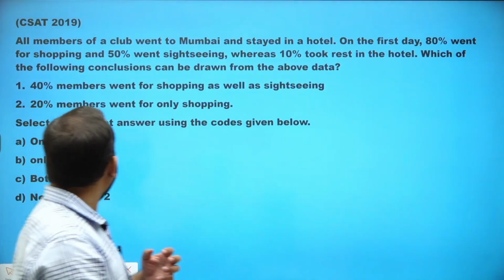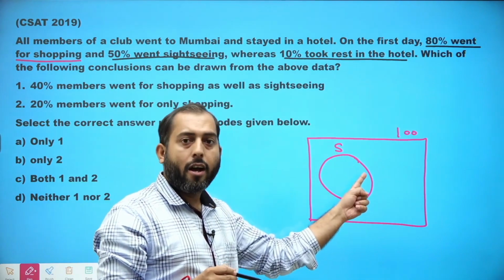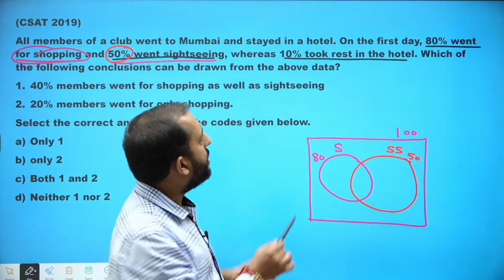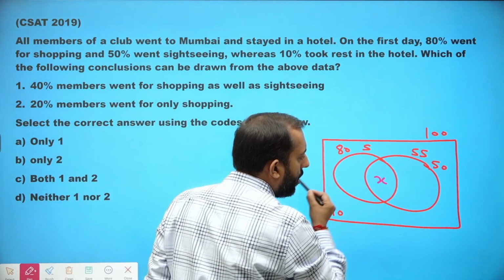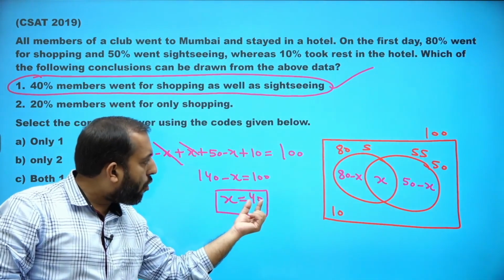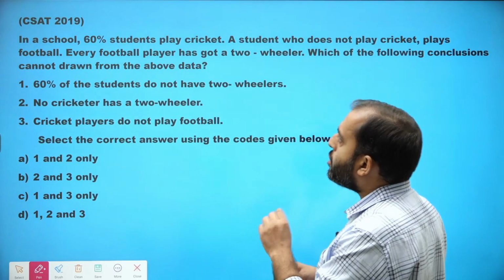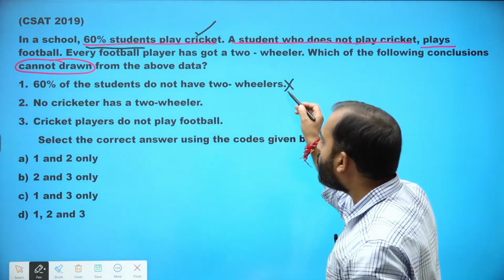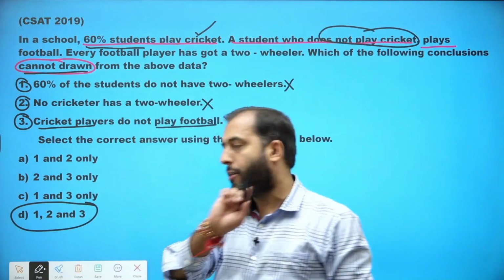CSAT PYQ’s - 46 | PYQ 2019 | CSAT - PREority | Karan Sir | NeenvIAS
Percentages - Venn diagram
PYQ 2019